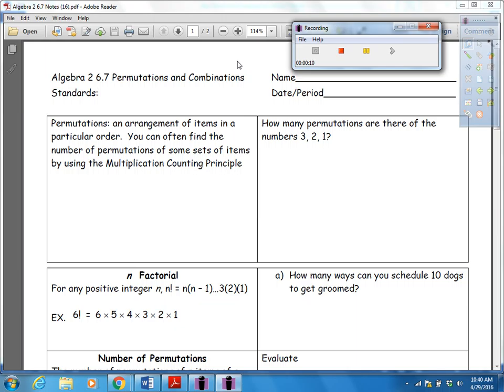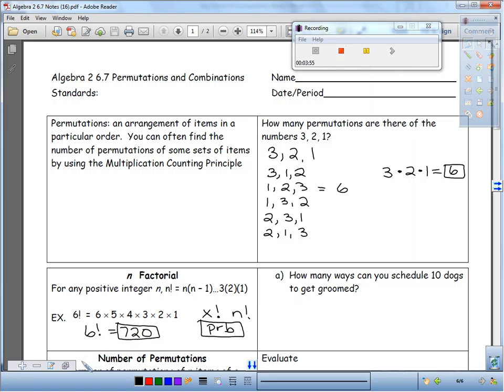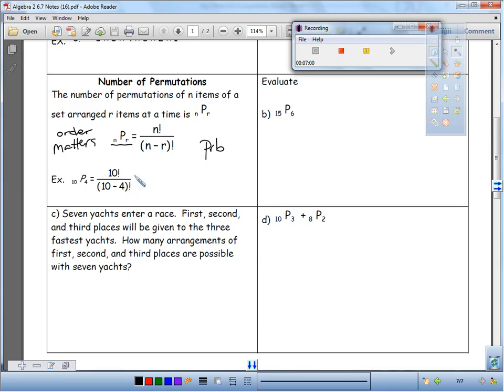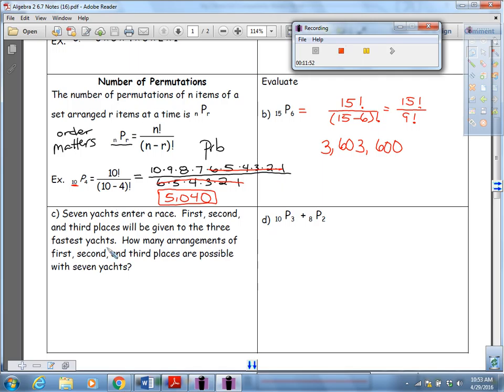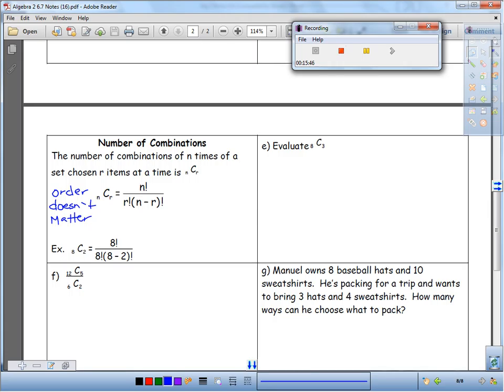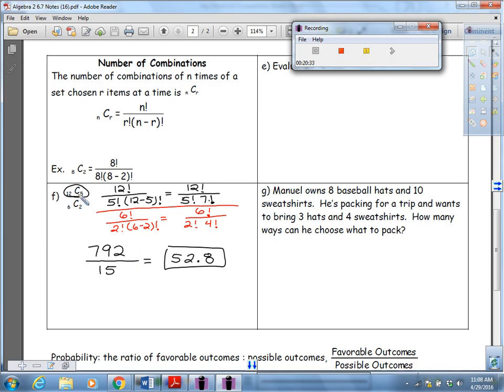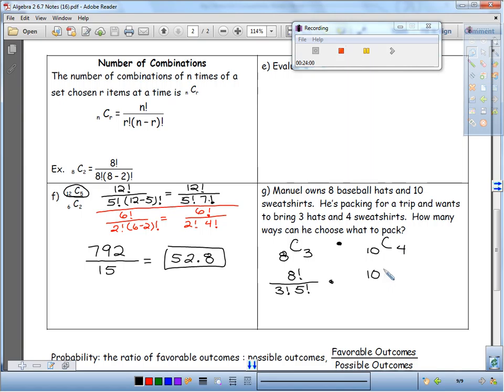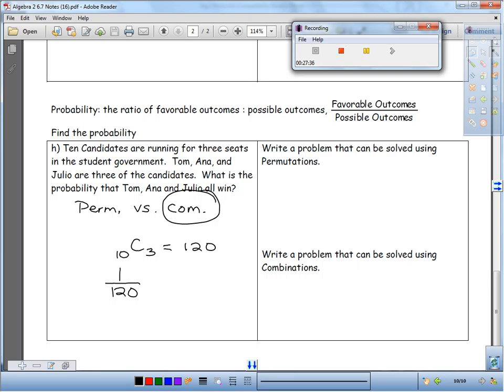6 7 notes16